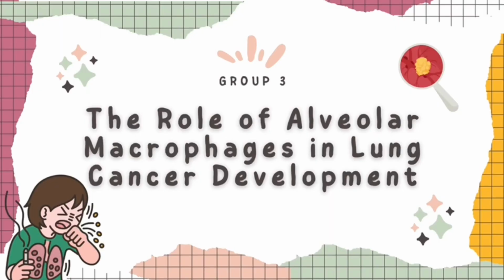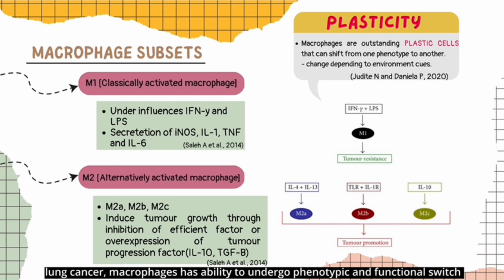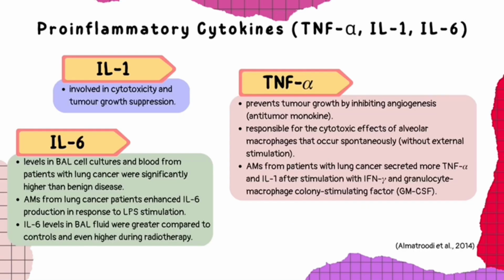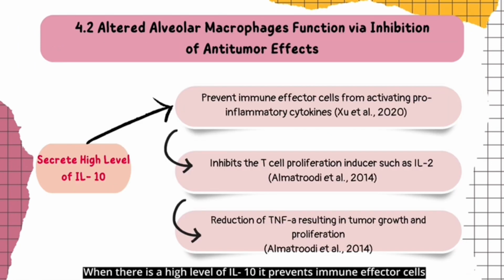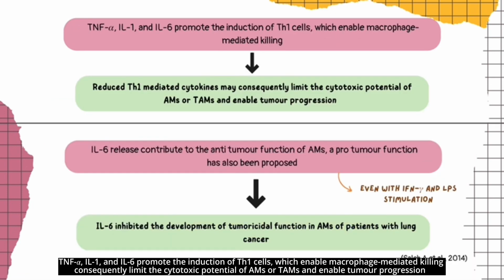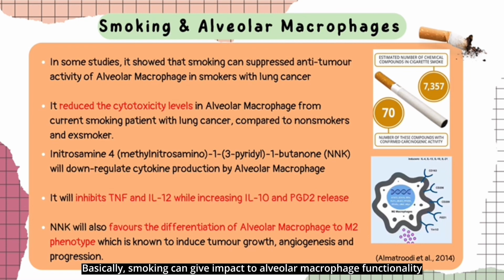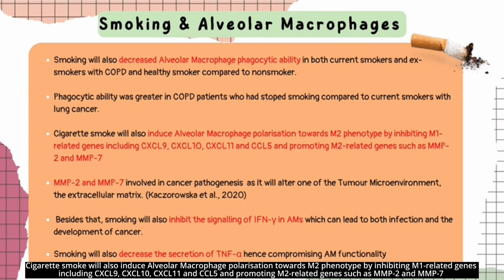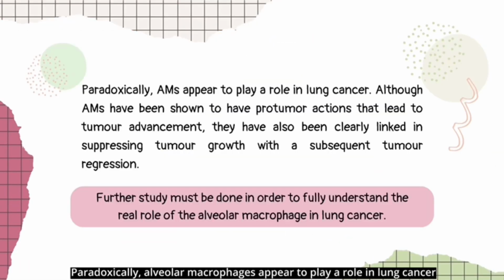Alveolar Macrophages Role in Lung Cancer Development